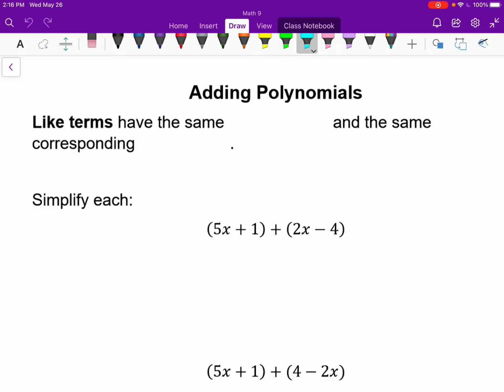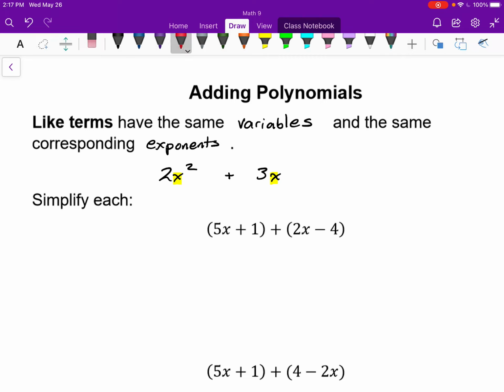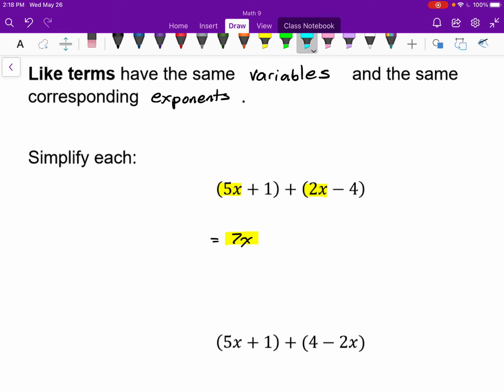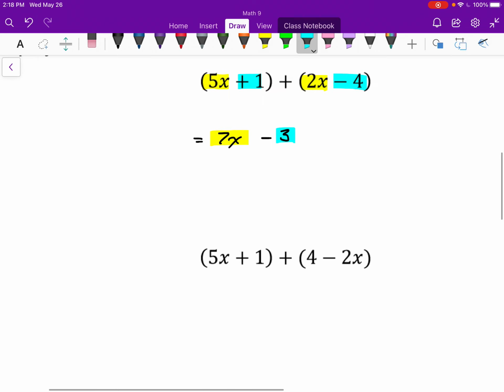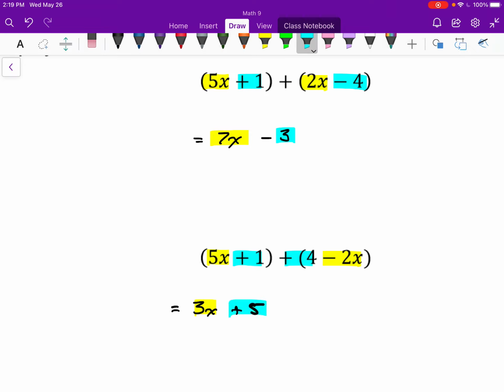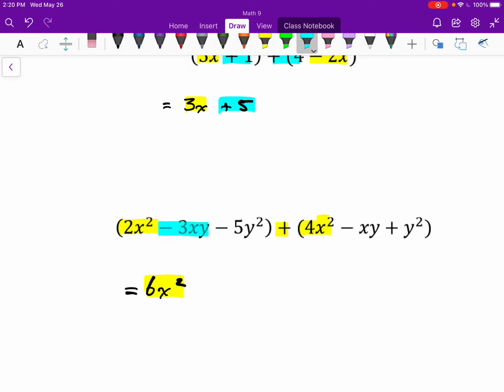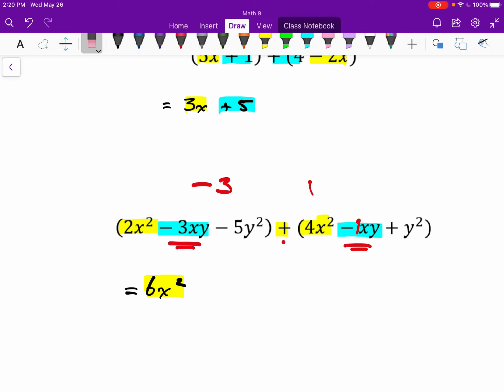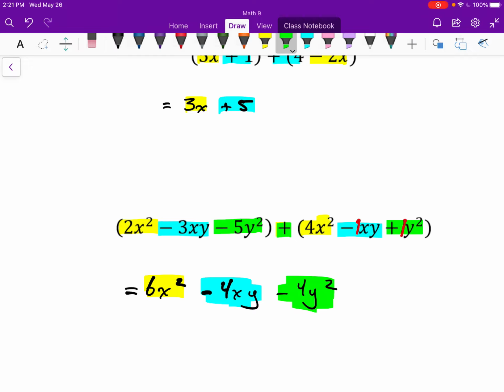Mathematics 9 Lesson 4.2a "Adding Polynomials"